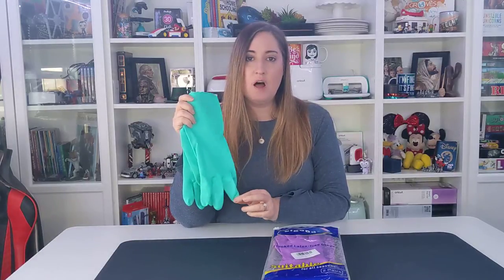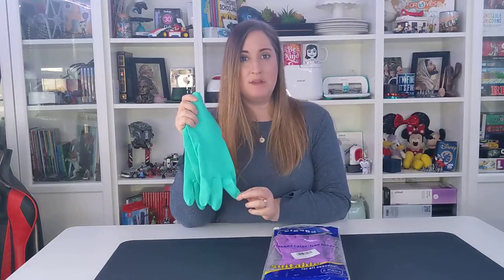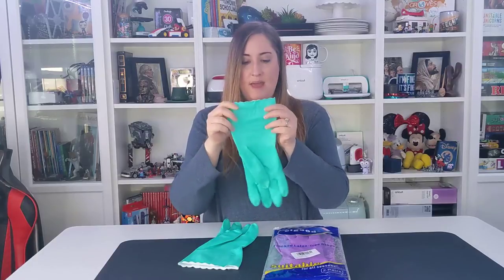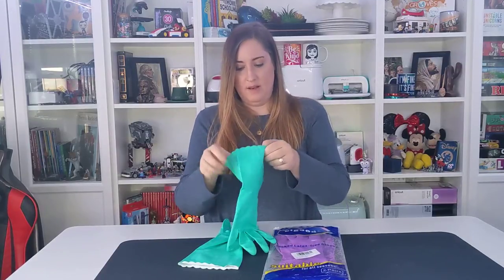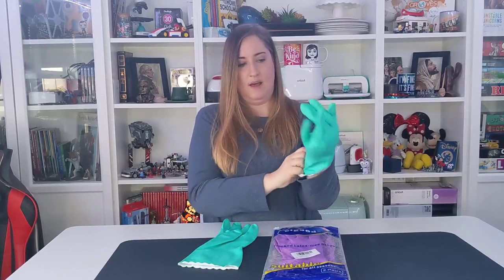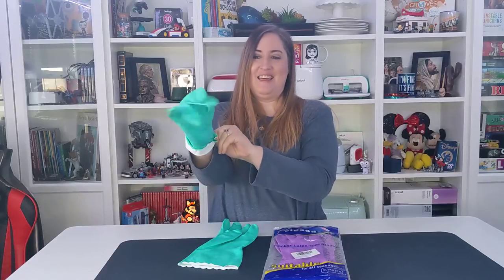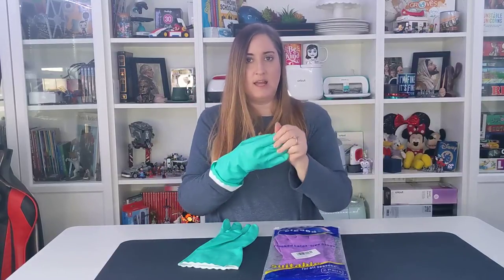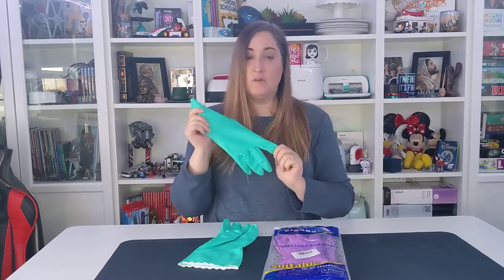Reusable Dishwashing Cleaning Gloves Latex Free Review